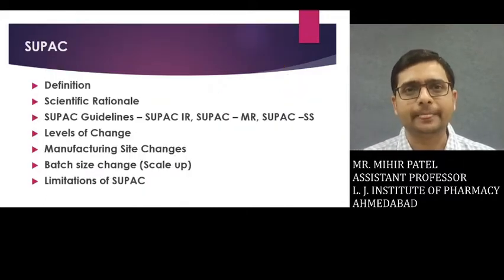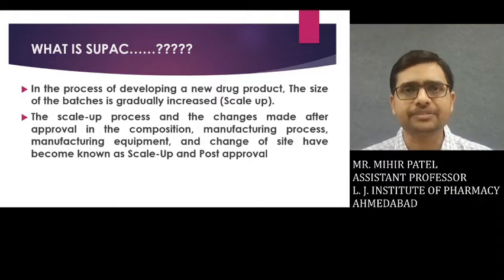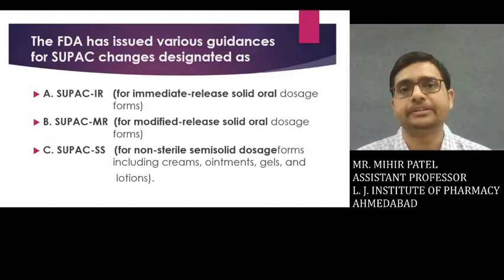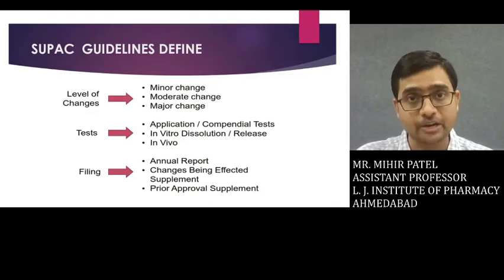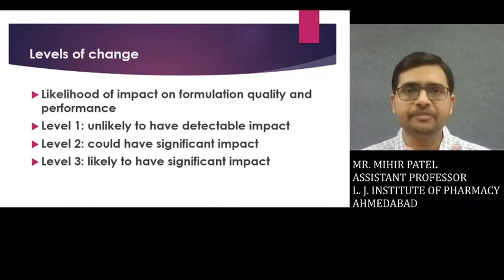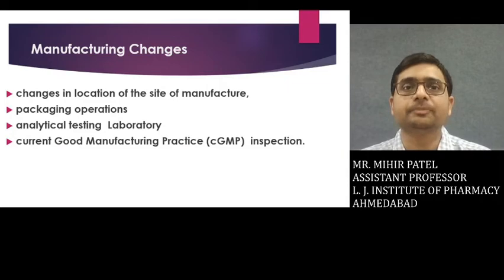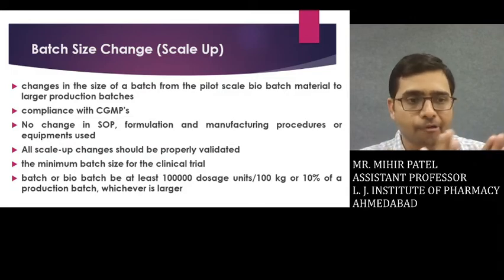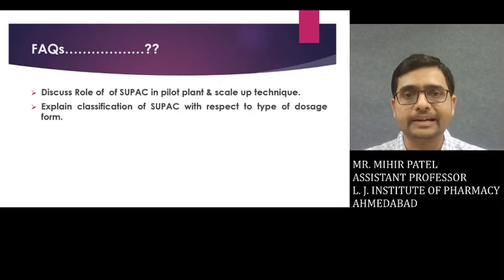SEM 7_INDUSTRIAL PHARMACY_LECT 7_SUPAC GUIDELINE_MR.MIHIR PATEL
PILOT PLANT#SUPAC GUIDELINE